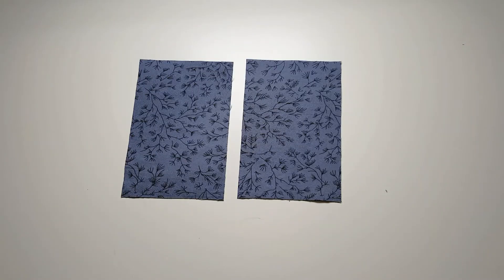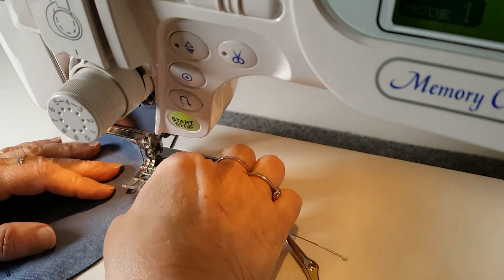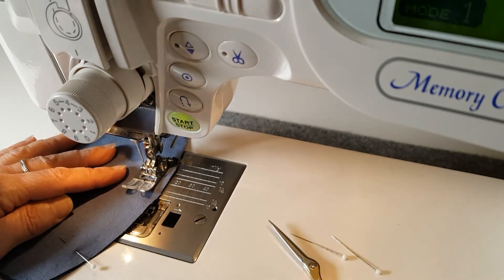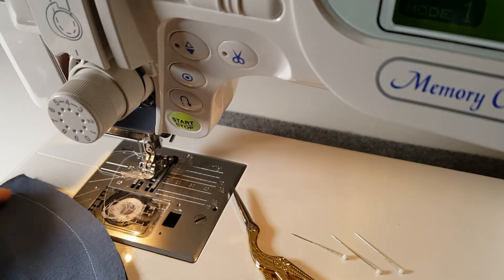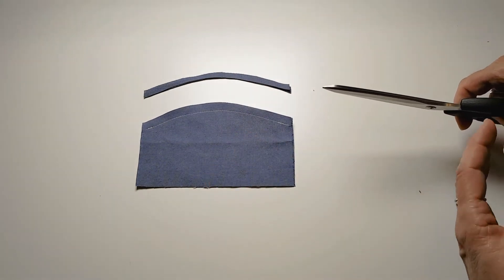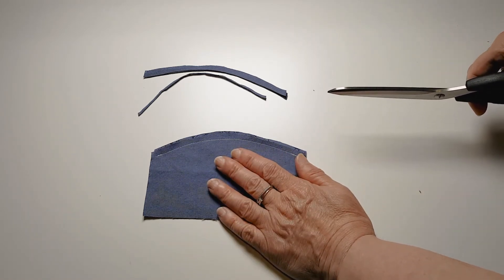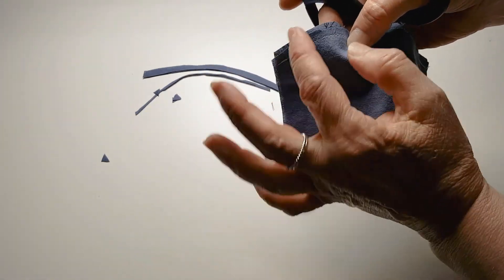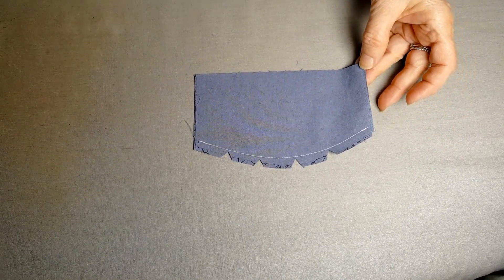Outward Curve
How to stitch, pivot, trim, grade and notch outward curves.
For my students: Fashion 10 - Sample #5.